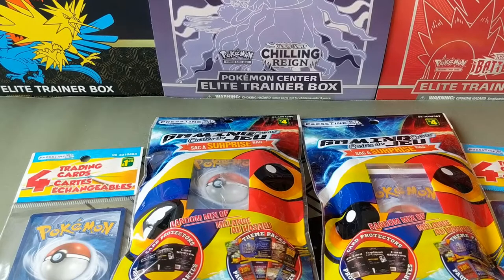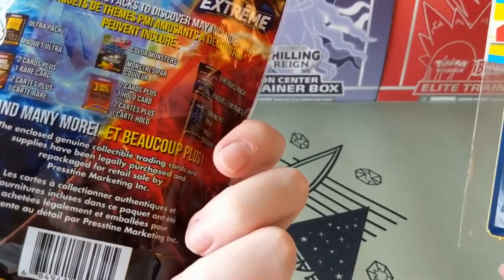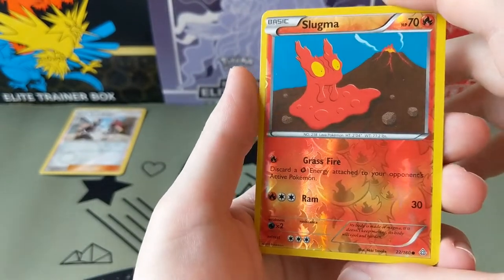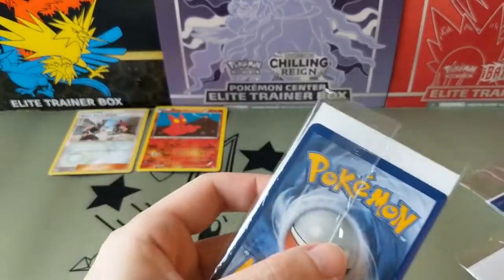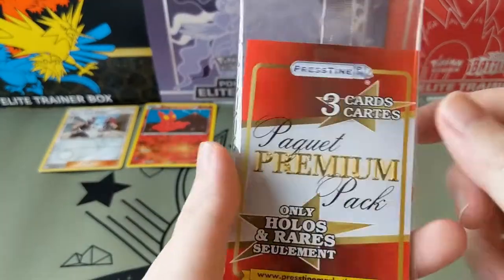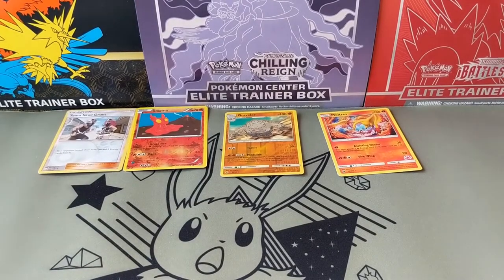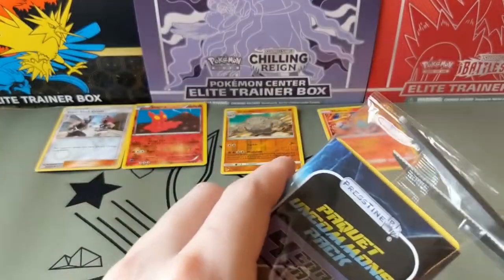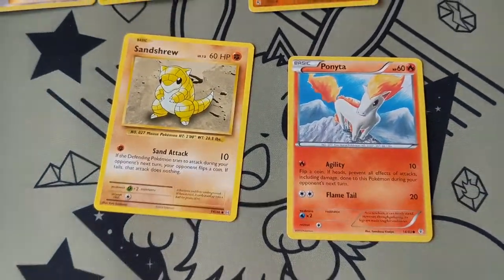Opening Pokémon Dollarama Packs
Opening some repackaged Pokémon packs I found at Dollarama (dollar store in Canada)